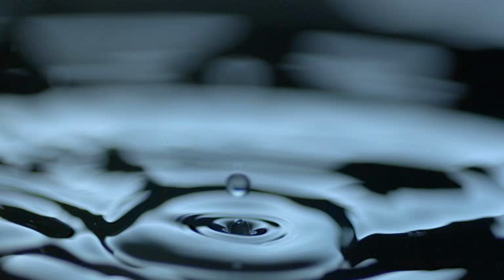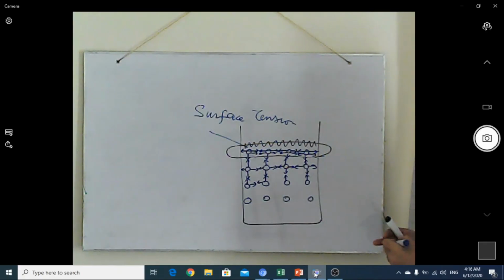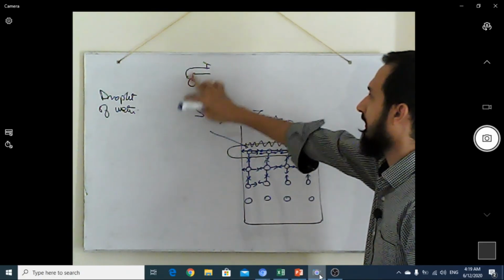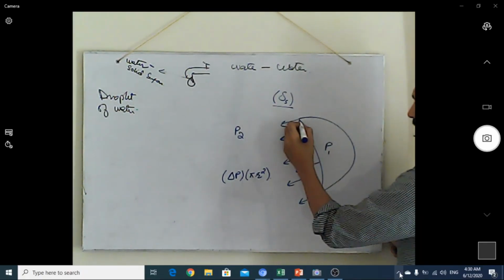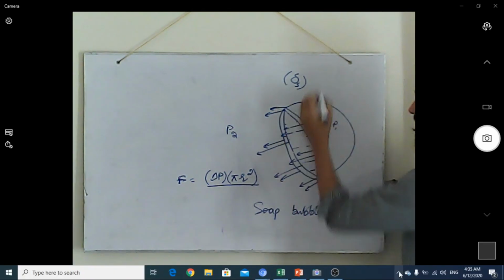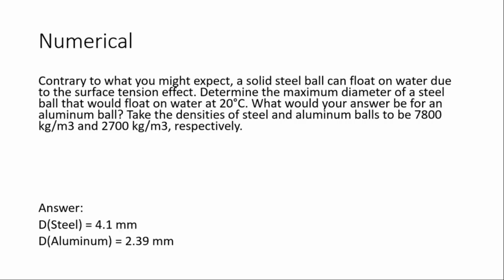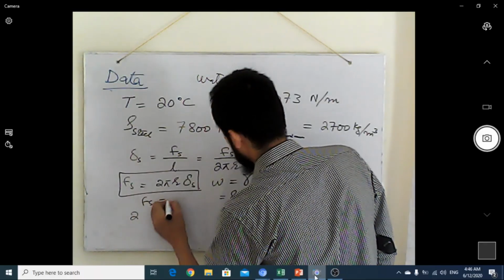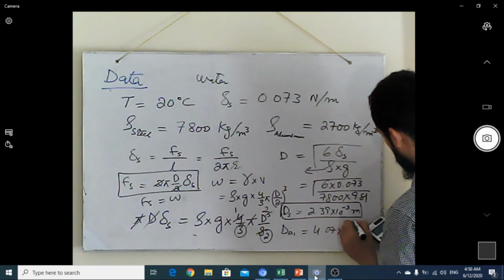Surface Tension and its Calculations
Surface Tension, Droplet and Bubbles.